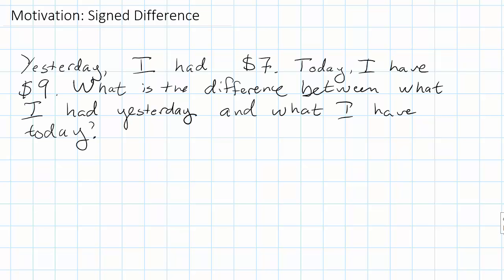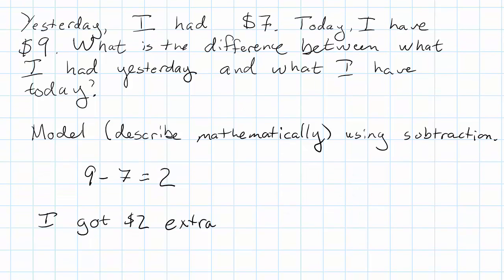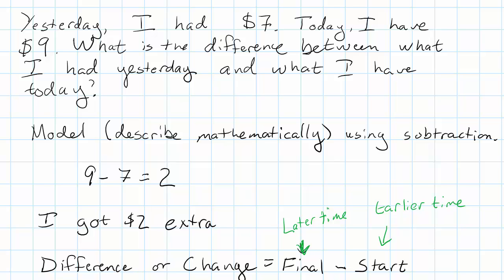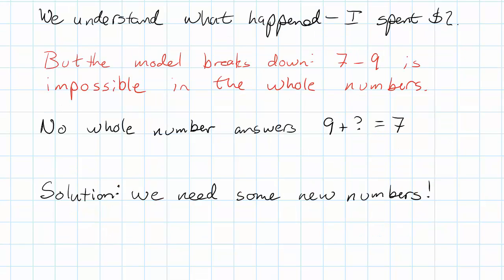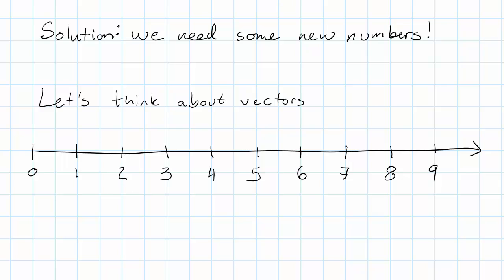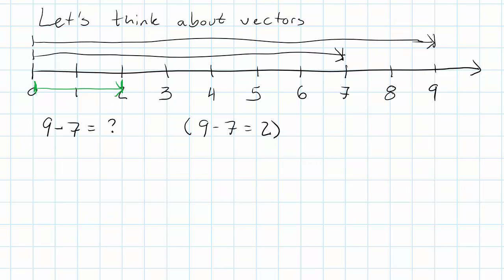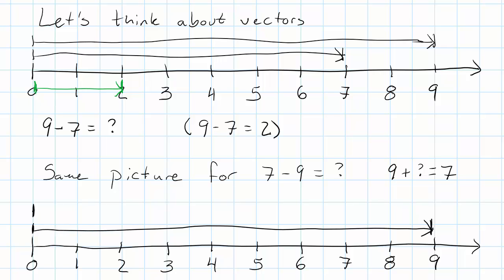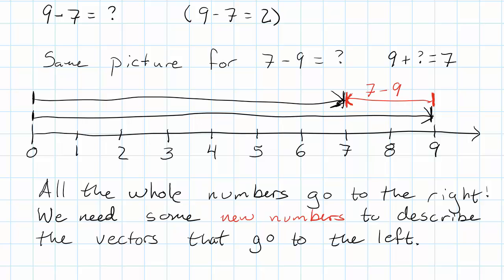1.2.1 - Motivation: Signed Difference